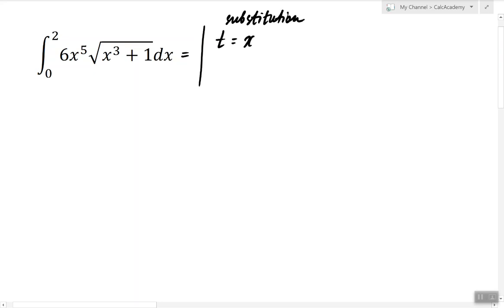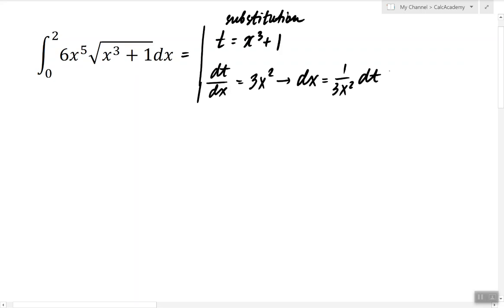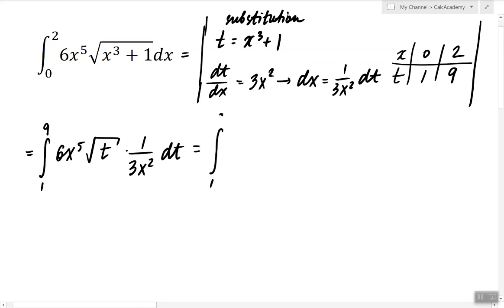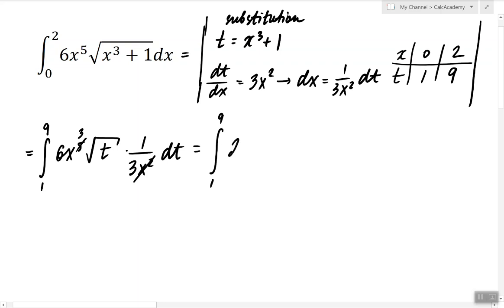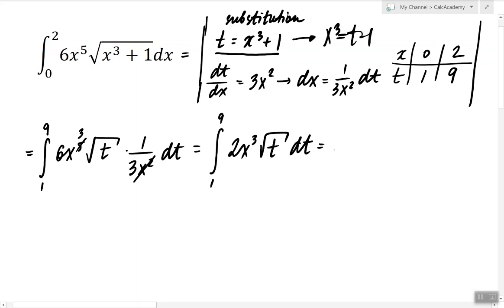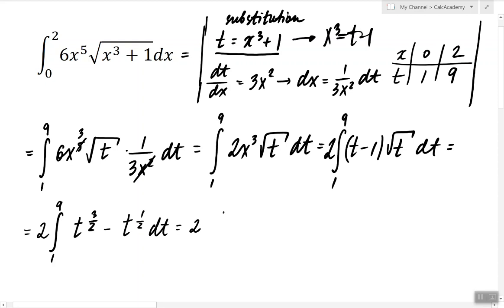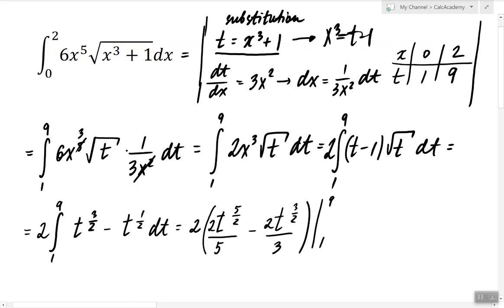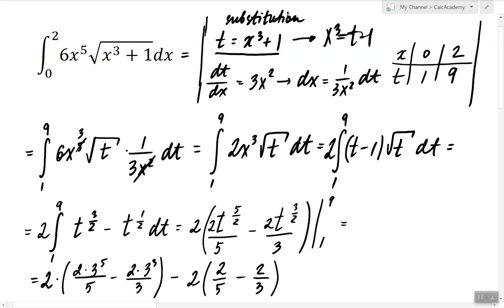Integration by Substitution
In this video, I show how to find the definite integral of a funciton using the substitution technique.